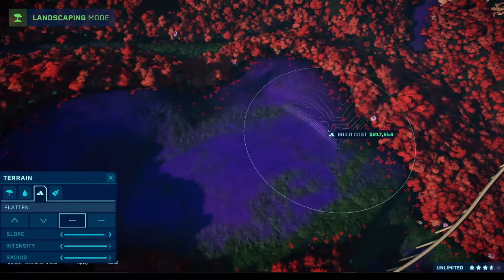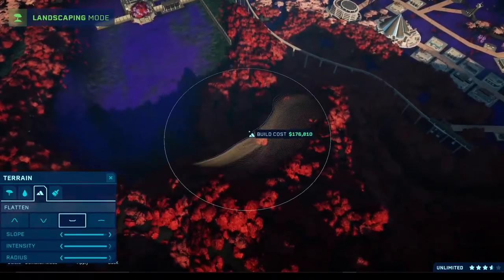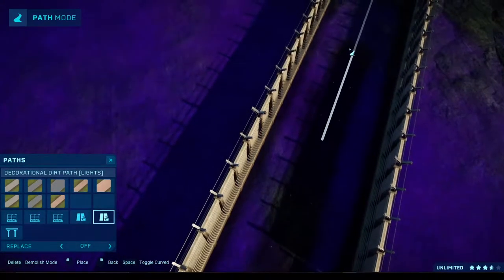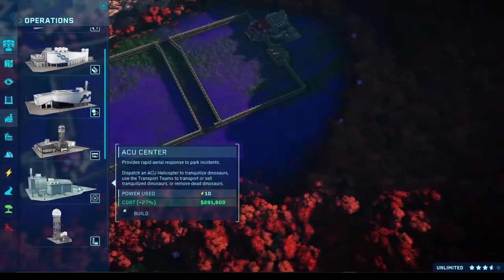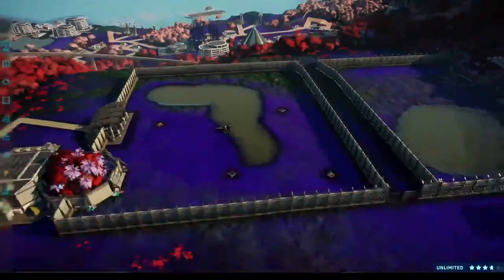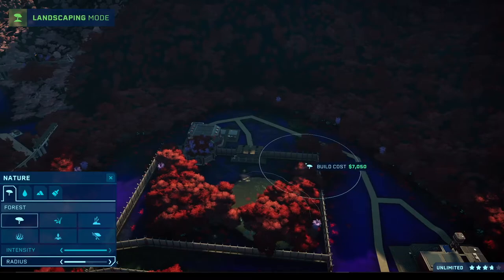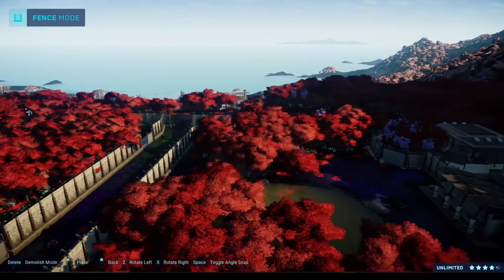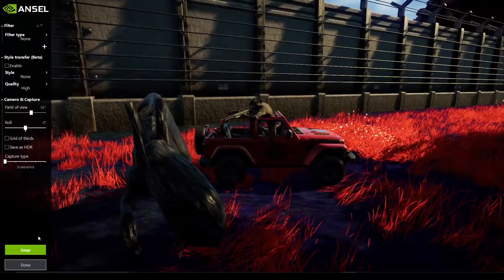THE XENO EXIBIT - Alien Park Ep. 4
In this episode we make a secluded facility for only the scientists of our park for some very deadly dinosaurs. One is the Xenodominus Rex, and the other, the Xenoraptor.

A-Nature's Forest (Official A-Nature Discord)

JWE Fan Server (Not my server but made by a friend, and I'm a moderator so why not promote it):

Pun intended there hehe. Because my channel is JW themed. And I was saying it would mean the world to me. So like Jurassic World + Mean the world = Mean the Jurassic World. Lol I should stop